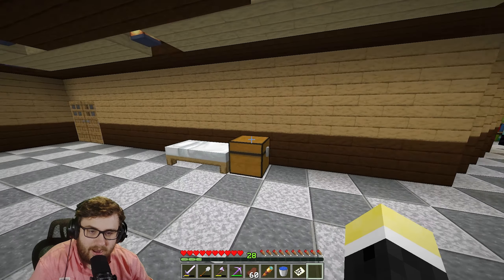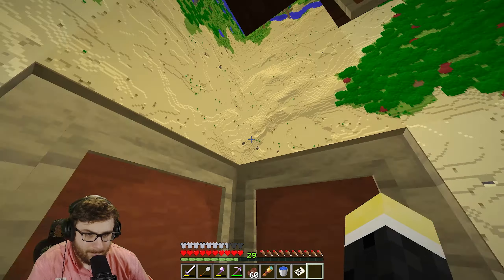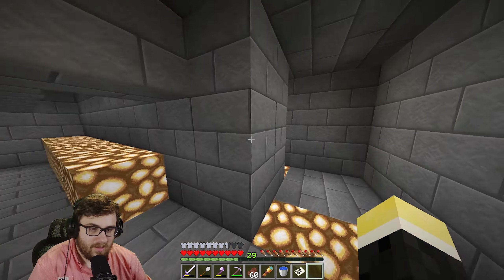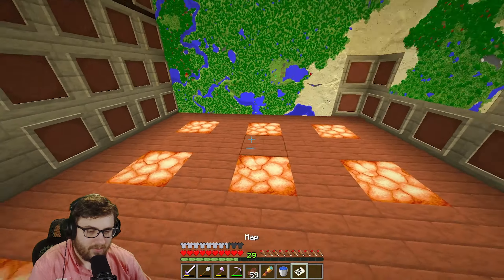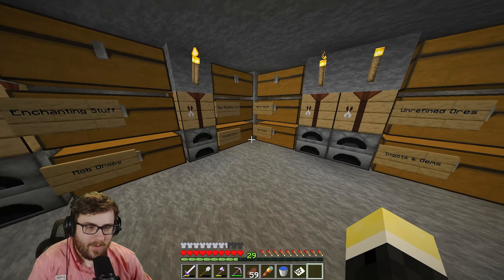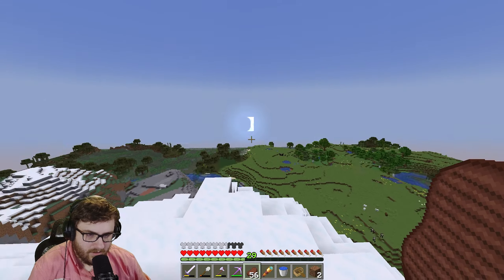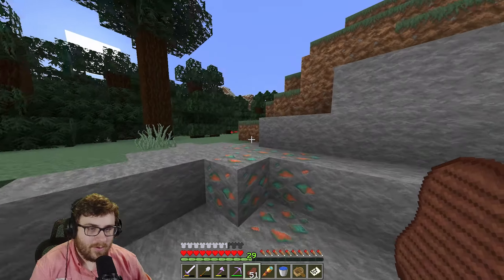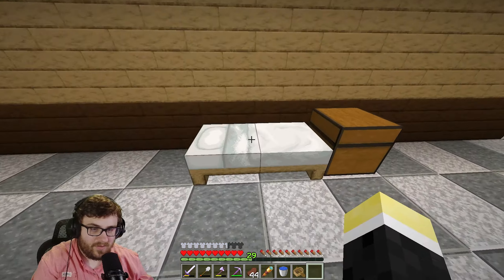Looking for a Village - Minecraft Survival Part 9 - 1.17.1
I just want a village for a saddle. All I want is a saddle. Please give me a saddle. Saddle.